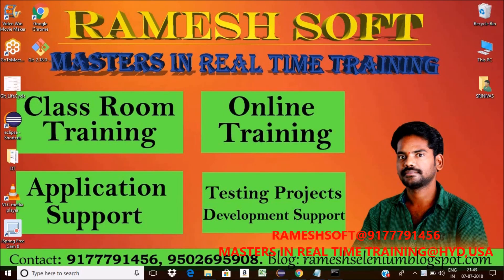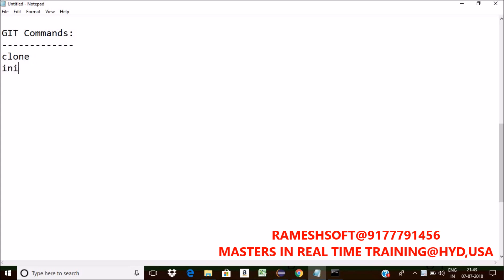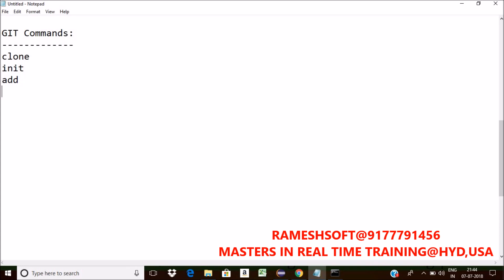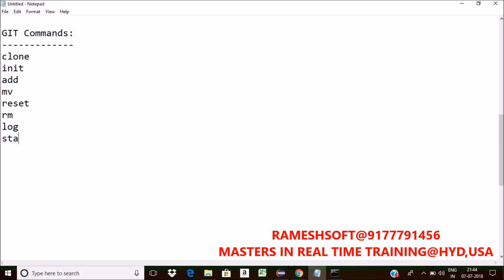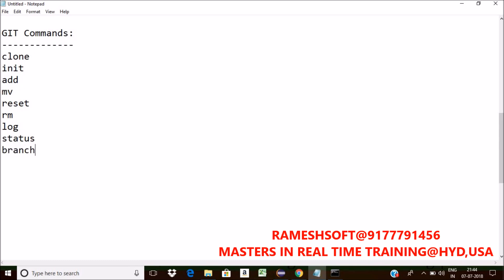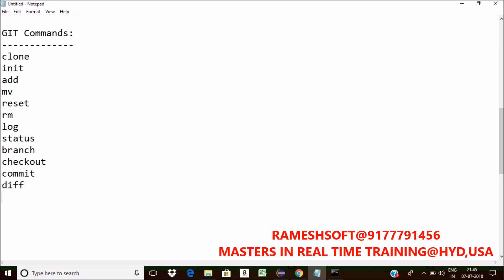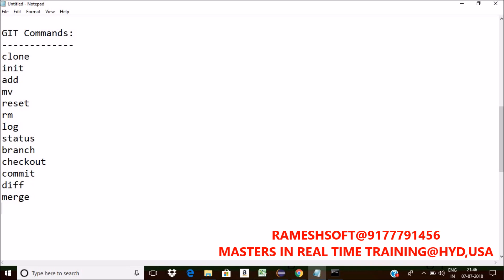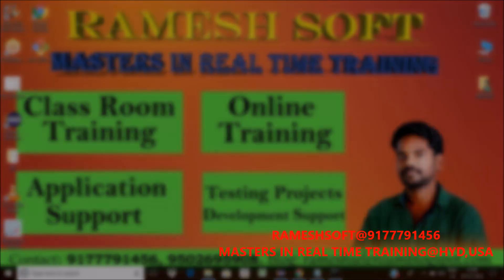WHAT ARE GIT COMMANDS||GIT TUTORIALS||GIT BY RAMESHSOFT||COMMANDS IN GIT